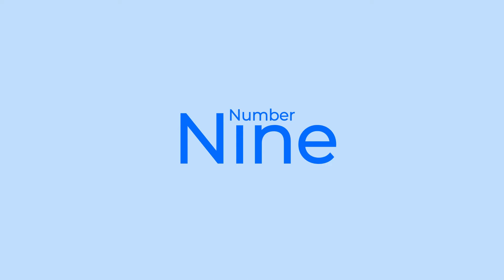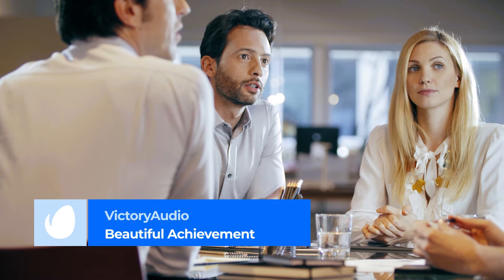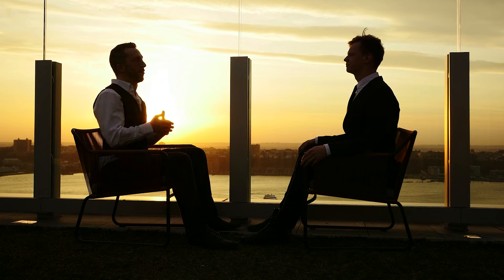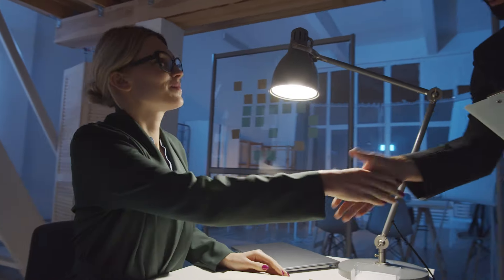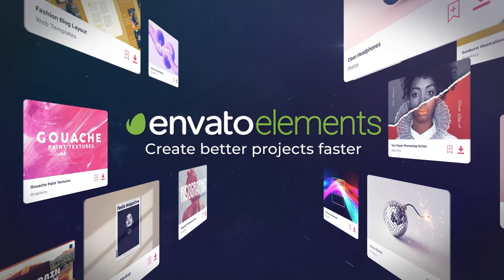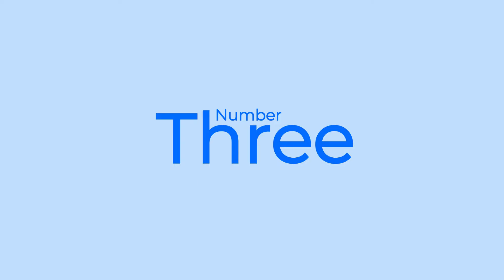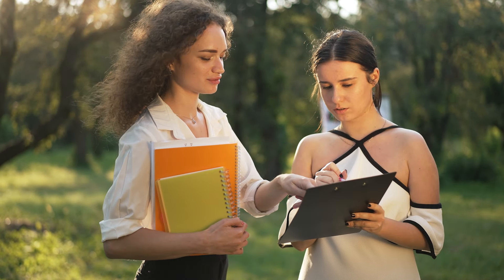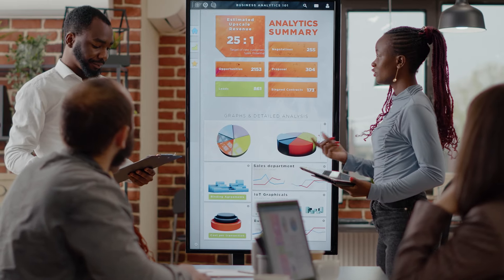10 Best Corporate Music Tracks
Intro (0:00)
The right corporate music track can make a big difference to how your project is received. It can add energy and excitement, or convey professionalism and sophistication. On today's video, we've put together a list of the ten best corporate music tracks available on Envato Elements.

WHAT IS ENVATO ELEMENTS? (2:41)
Envato Elements is a subscription-based library of over a million digital creative assets. Not only will you have access to all the templates included on this video, you'll also enjoy unlimited downloads of other elements including thumbnail templates, photoshop actions, royalty free music and more. Take a look at the subscription options to see which plan is right for you

FEATURED ITEMS

Number 10 (0:28)
At Corporate by FASSounds

Number 9 (0:55)
Uplifting Guitar Corporate by LightBeats

Number 8 (1:21)
Beautiful Achievement by VictoryAudio

Number 7 (1:49)
Inspiring Upbeat Corporate Track by matsteiner

Number 6 (2:13)
Upbeat Melodic Corporate by TimCat

Number 5 (3:00)
Corporate Presentation by MusicalSmile

Number 4 (3:28)
Corporate by alexshulgin

Number 3 (3:55)
Happy Upbeat Corporate Pop by matsteiner

Number 2 (4:27)
Christmas Corporate Background by lucafrancini

Number 1 (4:54)
Upbeat Corporate Motivational Intro by Top_Red_Music